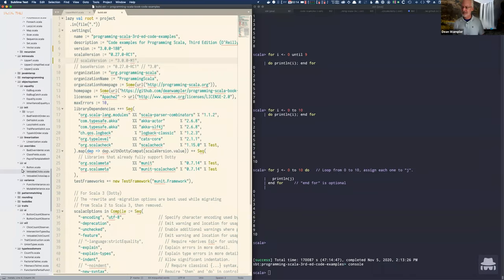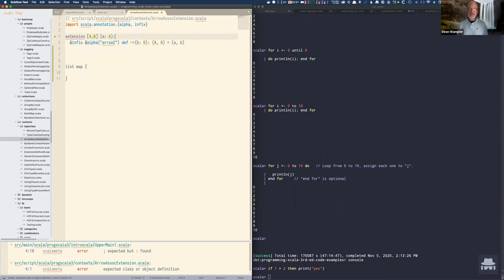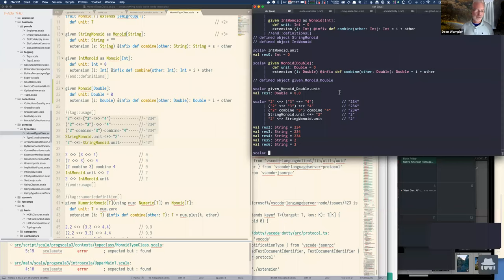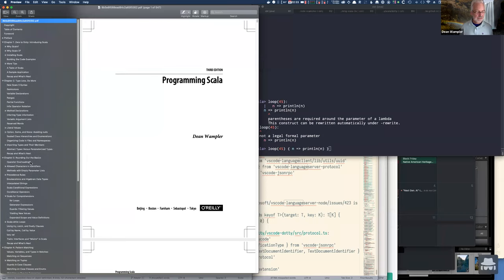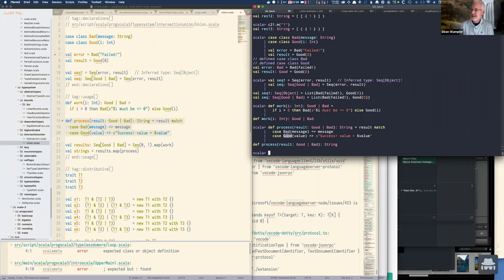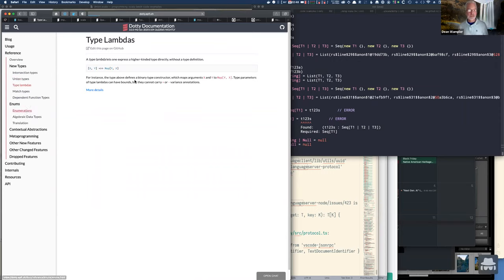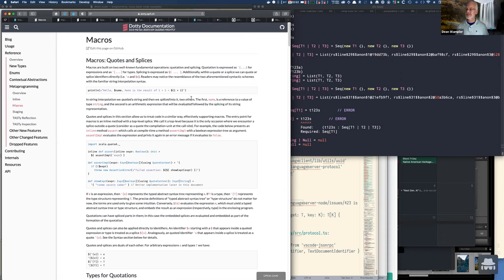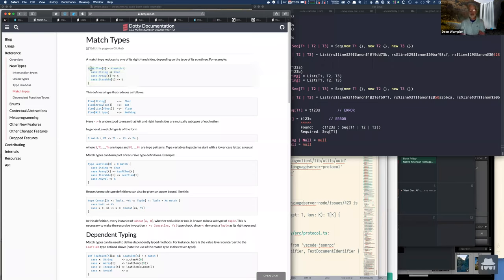What's New in Scala 3?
Scala 3 introduces significant changes to Scala that address many known limitations and pain points and sets the stage for future growth of the language. At the same time, Scala 3 attempts to make migration as painless as possible.

While researching the forthcoming Third Edition of Programming Scala, which focuses on Scala 3, I learned a lot about the changes and developed opinions about their strengths and weaknesses. I'll demonstrate several of the more important changes and offer my thoughts about them in this talk.

Speaker Bio

Dean (@deanwampler) is the founder of Chicago Area Scala Enthusiasts and a Principal Software Engineer at Domino Data Lab (we're hiring!), where he works on various aspects of the Domino platform for data scientists. He's working on the third edition of O'Reilly's "Programming Scala", which covers Scala 3.